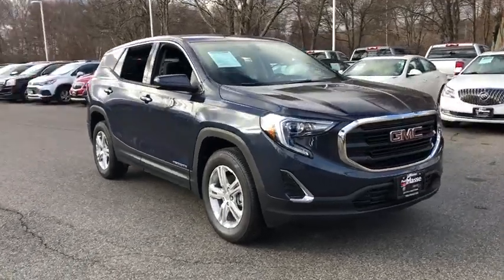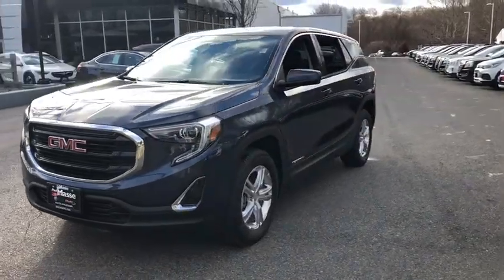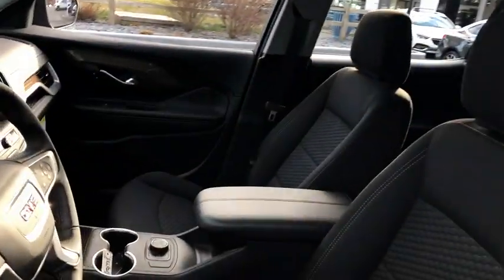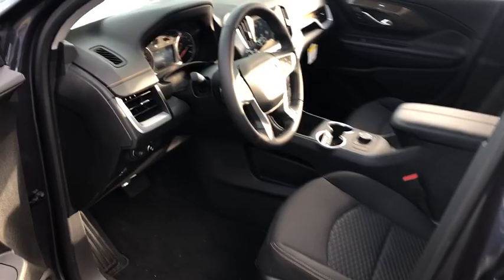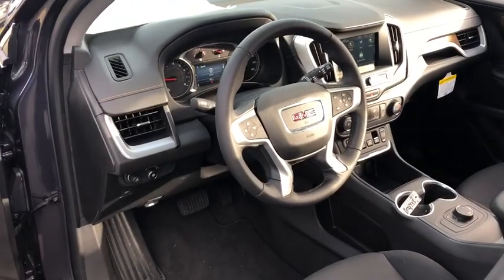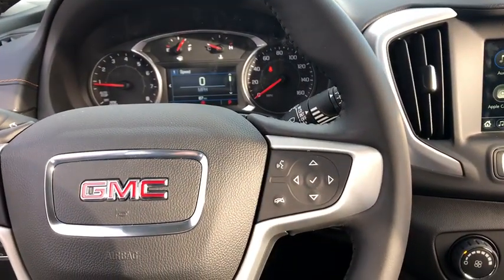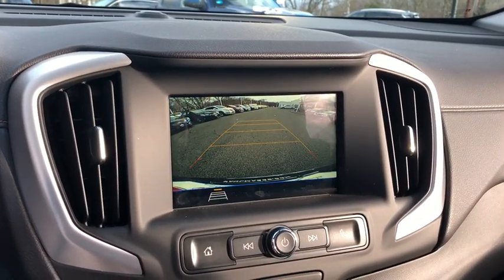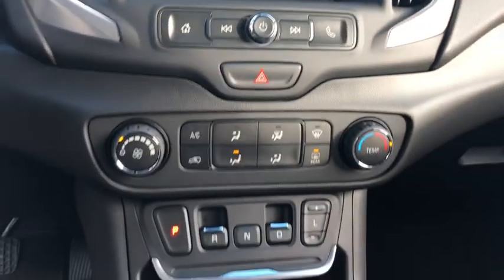2019 GMC Terrain South Kingstown, East Greenwich, Warwick, Narragansett, Exeter, RI TE9046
2019 GMC Terrain available in South Kingstown, Rhode Island at Paul Masse Buick GMC South. Servicing the East Greenwich, Warwick, Narragansett, Exeter, RI area.